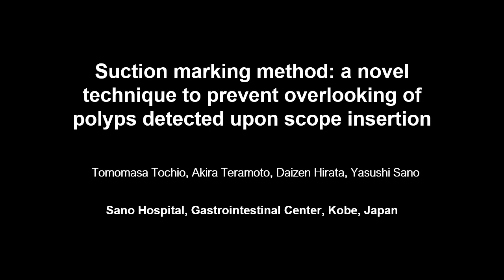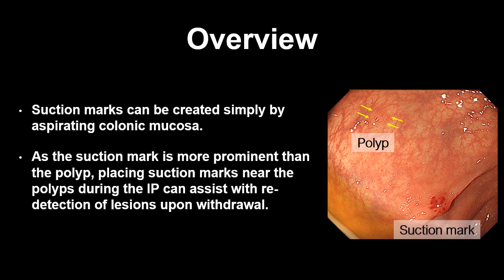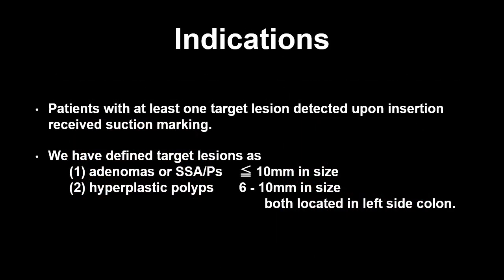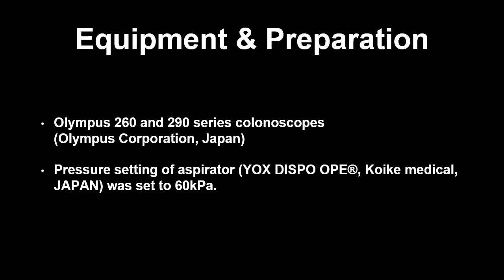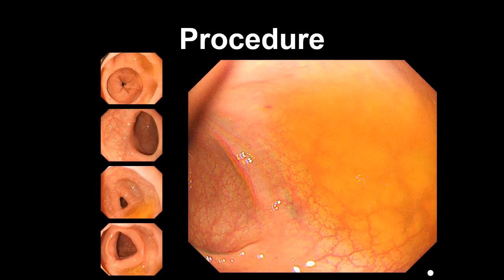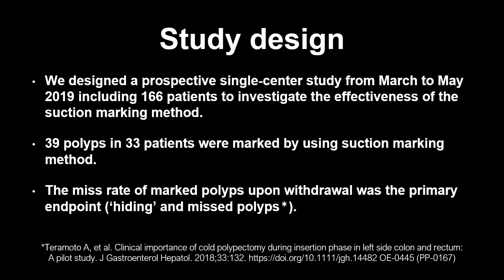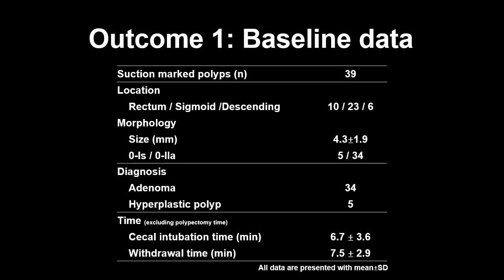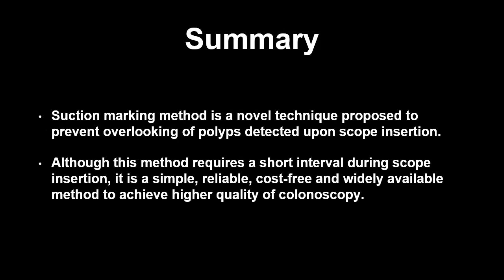Suction marking method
In this video, Tomomasa Tochio, MD, et al, discuss the suction marking method, which is a novel technique to prevent missing polyps detected upon endoscope insertion.